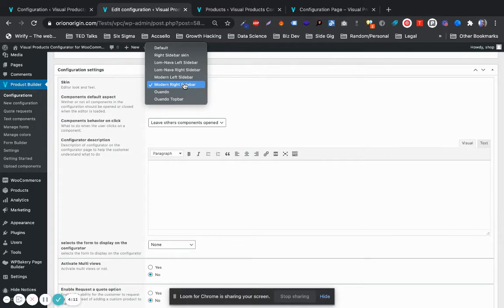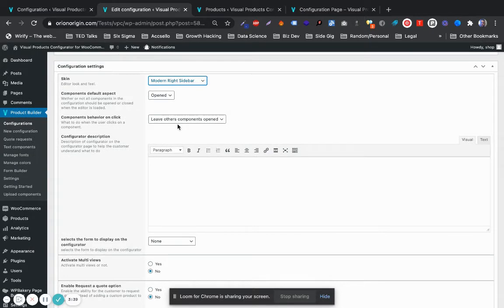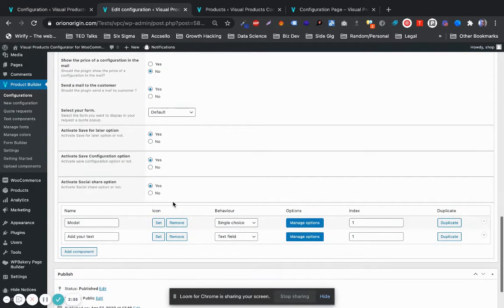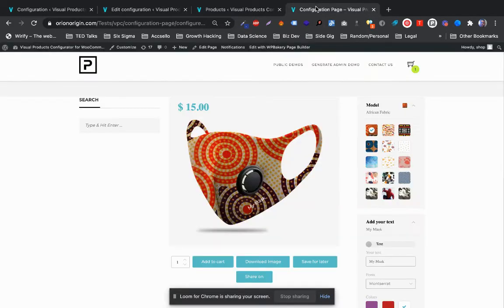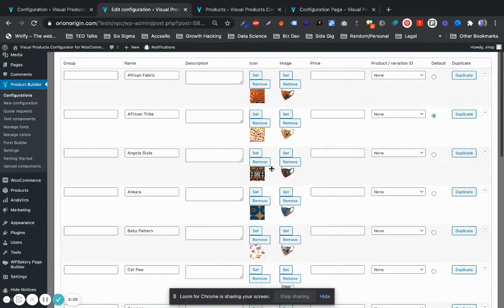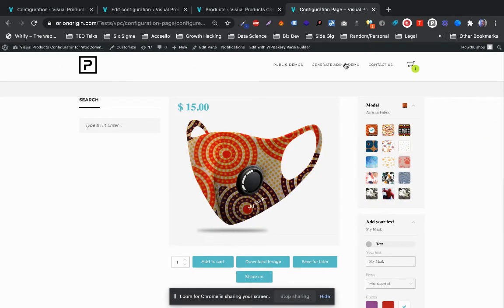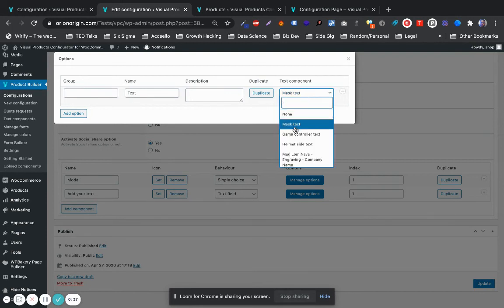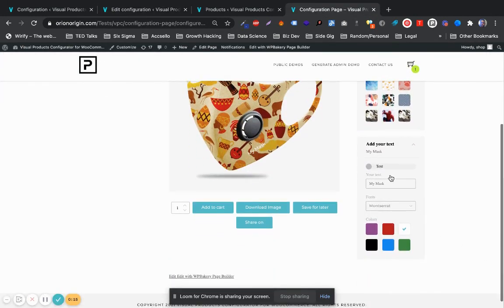VPC - How to create your first production configuration on Wordpress.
Your first time creating a product configuration? Watch this video.

1. Visual product Configurator - A Woocommerce product customizer that works brilliantly with any product.
2. Conditional discounts for Woocommerce - The last Woocommerce discount plugin you'll ever need
3. Woocommerce Product Designer - The ultimate product designer toolbox for web to print products